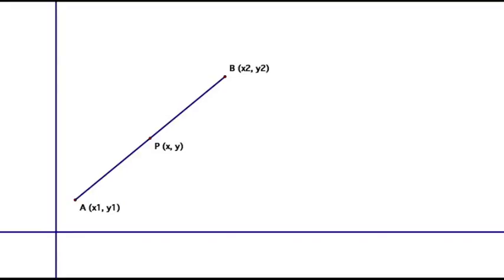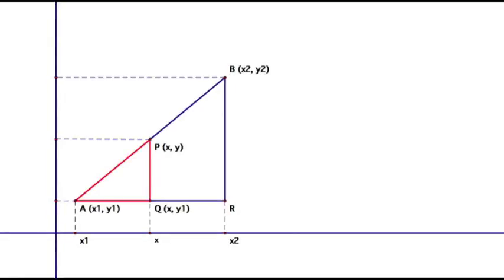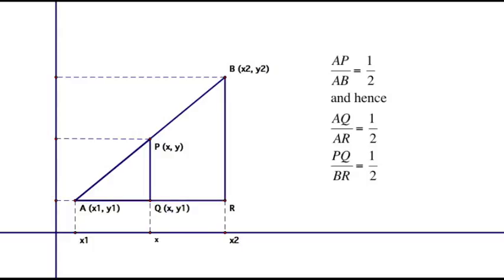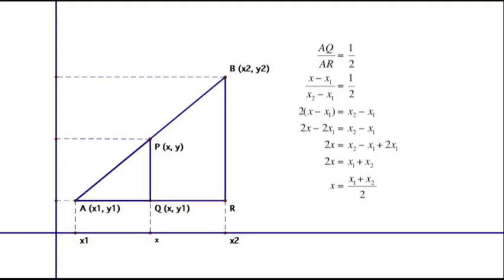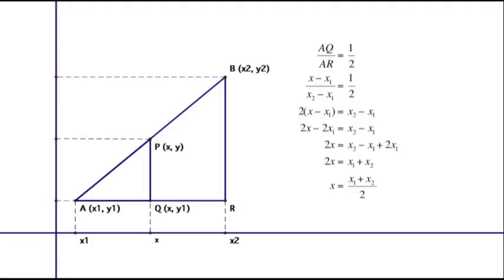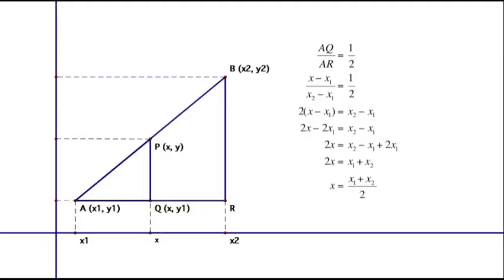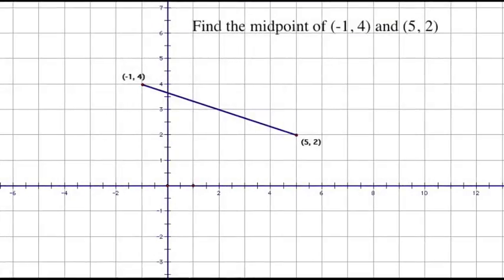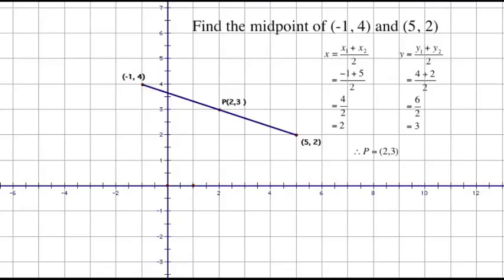Coordinate geometry - the midpoint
Deriving the formula for the midpoint of an interval.